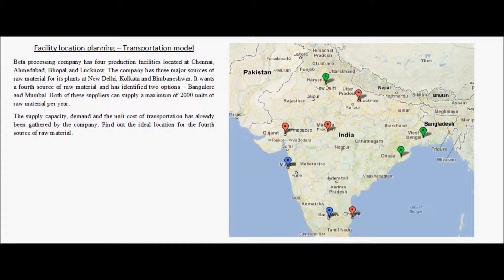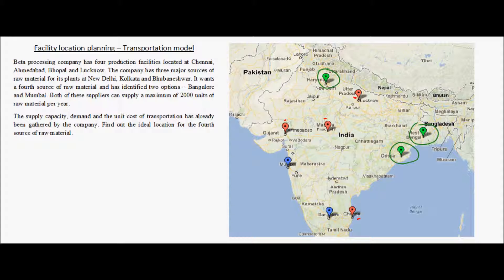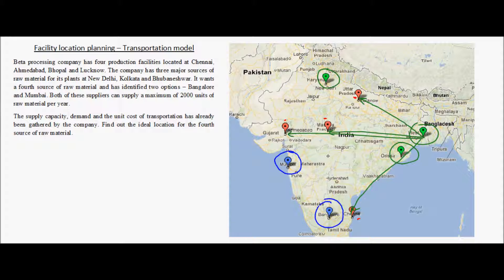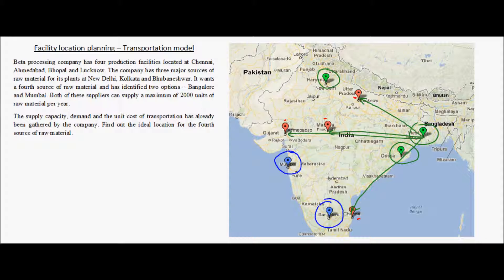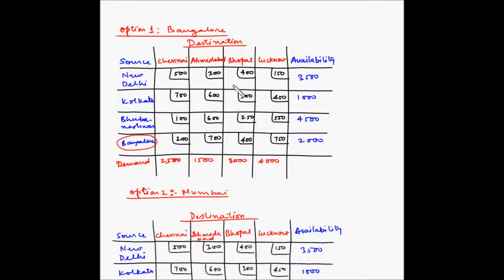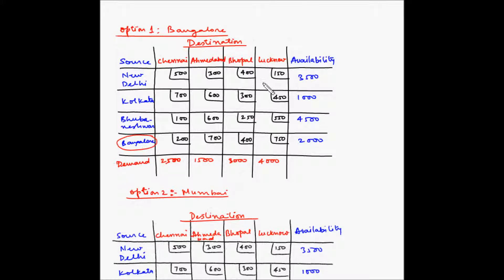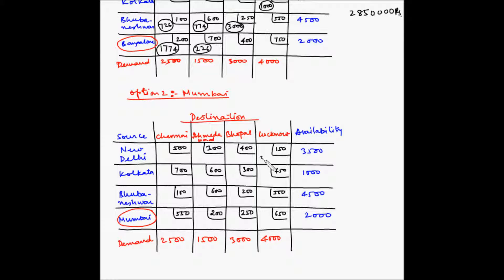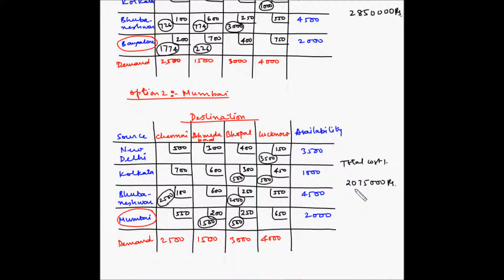Facility location planning - Example 3 - Transportation model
In this video, you will learn how to find out the most favorable facility location using the 'Transportation model'.